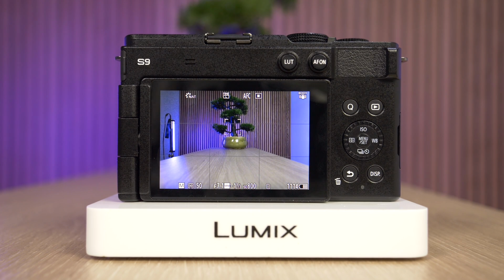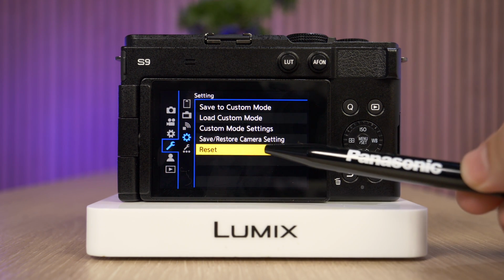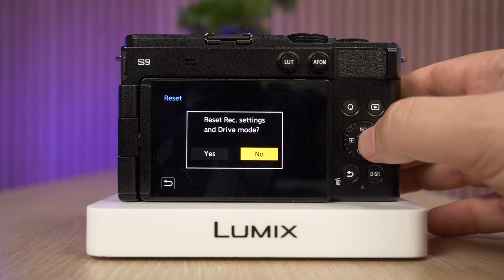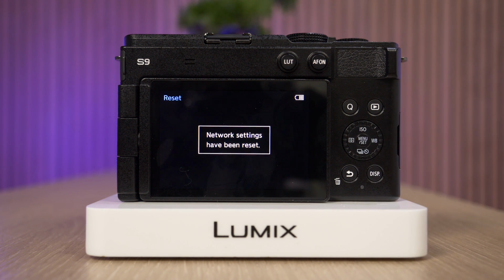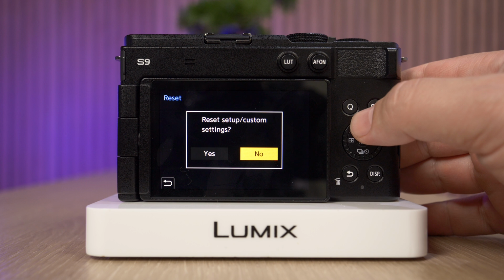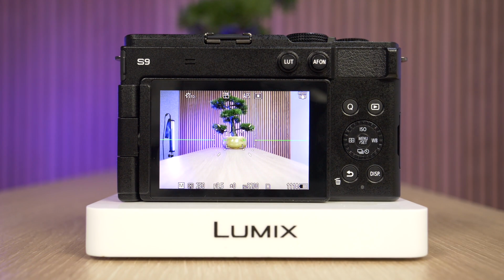How to reset LUMIX S9 to factory default settings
In this video we walk you through exactly what you need to do to reset a LUMIX S9 camera to its factory settings.